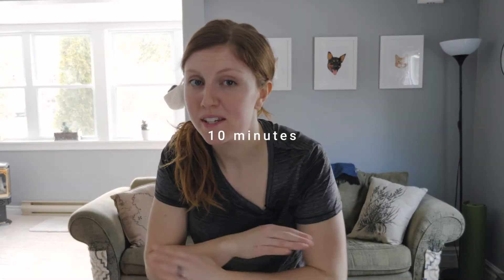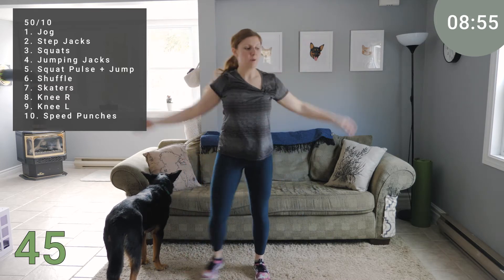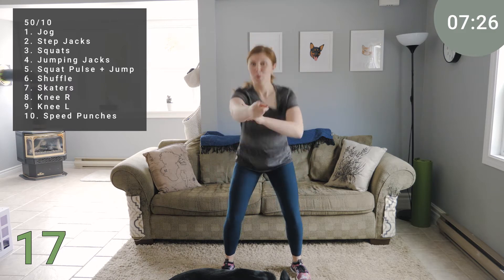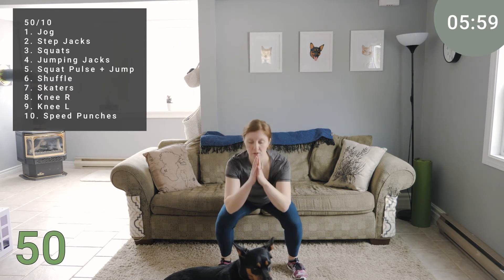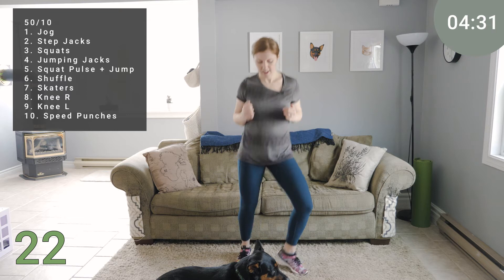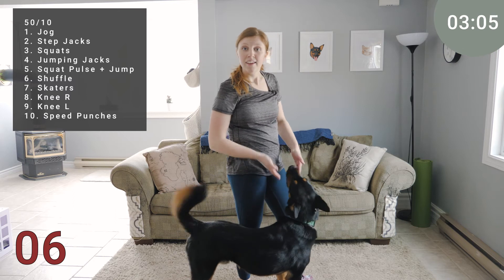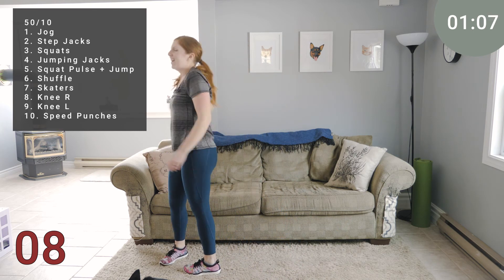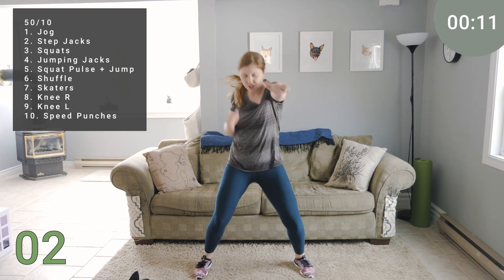WORKOUT IN A FLASH | 10 minutes - No Equipment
No time to waste? Here's a quick workout you can do anywhere. No equipment needed. Just get up and move!

Have an absolutely fantastic day!